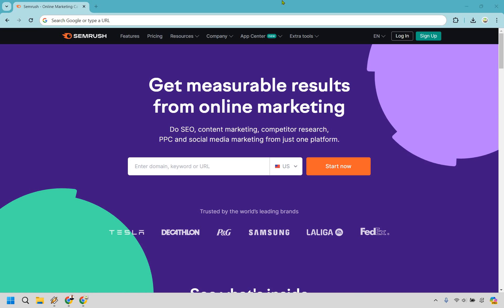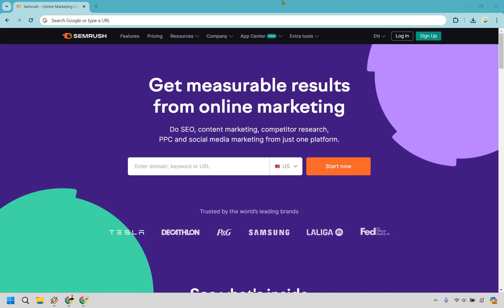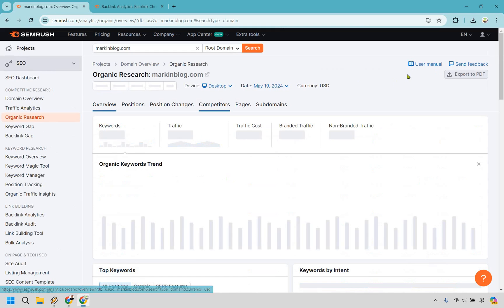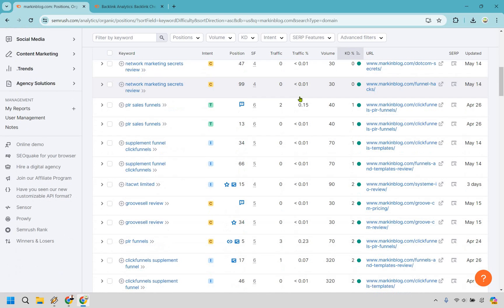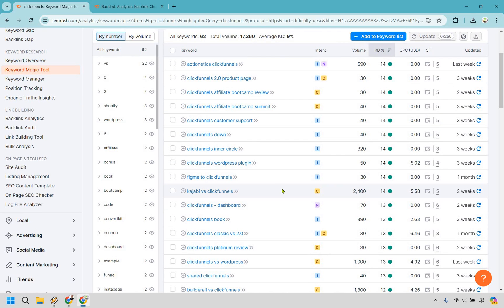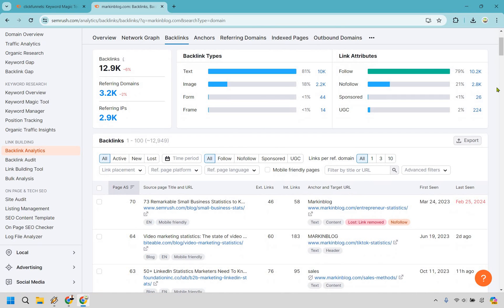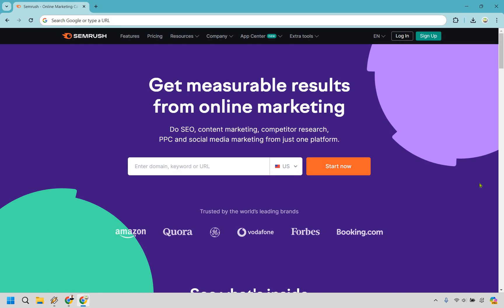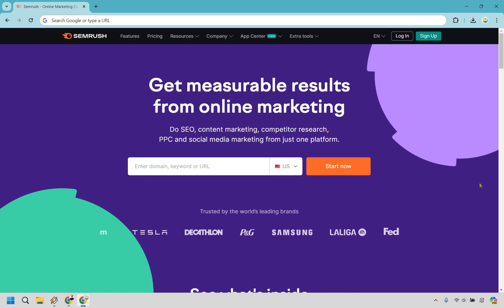Semrush Explained 2024 (What Is Semrush Used For?)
Semrush Explained 2024

⏱️ Chapters
00:00 What Is Semrush?
01:06 How Semrush Works (Examples)

👋 Hey there! Thanks for checking out my "Semrush Explained" video. Here's what I'll be covering for you:

🏝️ What Is Semrush Used For? Set sail with me as we explore the treasure trove of tools that Semrush offers. Learn what this powerful SEO software tool is all about and how it can help you navigate the vast seas of online marketing, boosting your visibility like a lighthouse guiding ships to shore.

🏝️ How Does Semrush Work? Next, we'll dive into the workings of Semrush. Discover how to use its features to uncover hidden opportunities, track your site's performance, and outmaneuver your competition. It's like having a detailed treasure map that leads you straight to digital gold.

🔍 I hope that you enjoy the video, and be sure to click the thumbs up button if it helped you out in any way, shape, or form. It's like sending a friendly wave across the digital seas.

So, grab your compass and let's set sail to master the art of SEO with Semrush. Ready to uncover the secrets of search engine success? Let’s dive in!